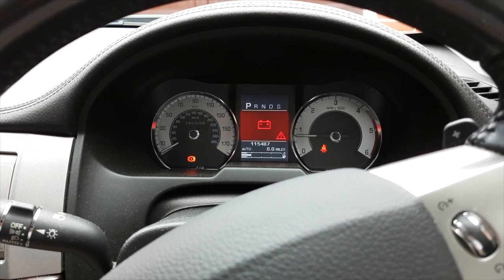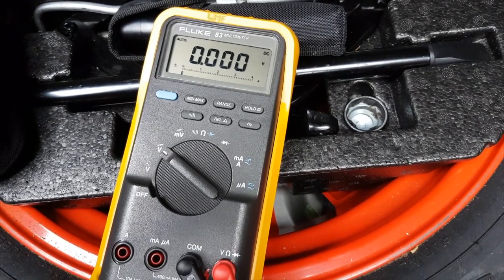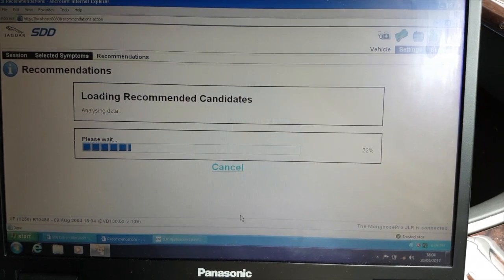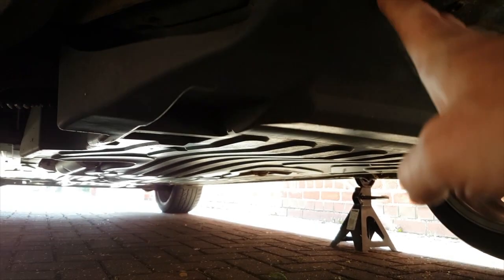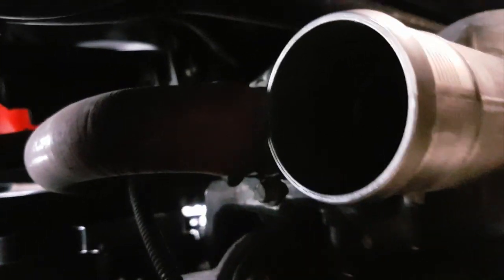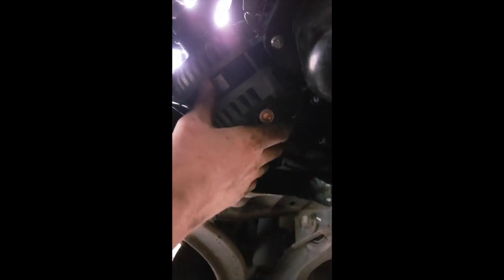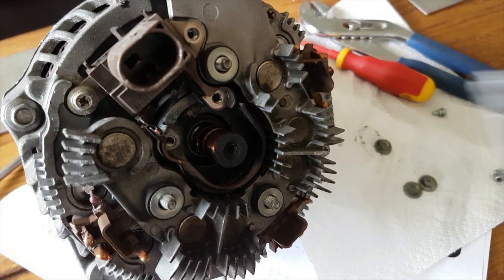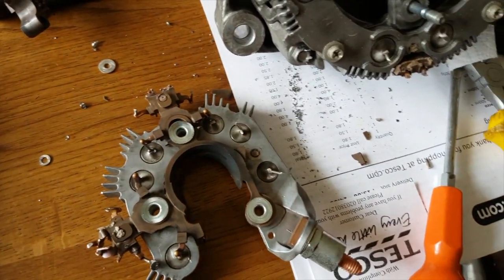Jaguar XF S 3.0D PCM P065A Alternator Failure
In this video I look at the 'battery warning' fault that left me at the side of the road in the rain. The car is a MY2010 Jaguar XF-S 3.0 D UK spec. Here I find the alternator has failed, and I replace it. In terms of removal and refitting, think 'chicken's bum' when getting it between the subframe and sump. Don't believe those online reports that say it can't be done - it can, but you need a pry bar to move the engine laterally as well as jacking it upwards! Good luck!